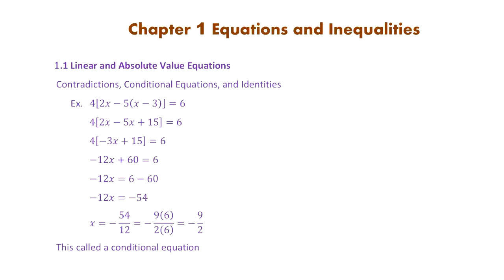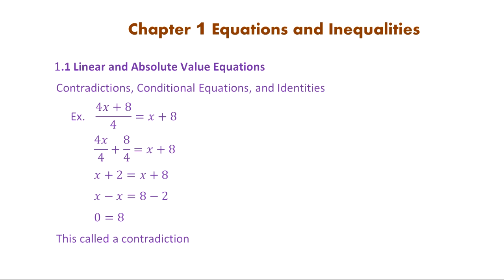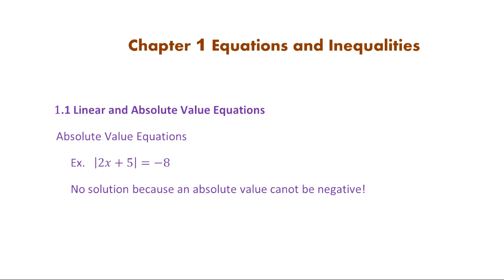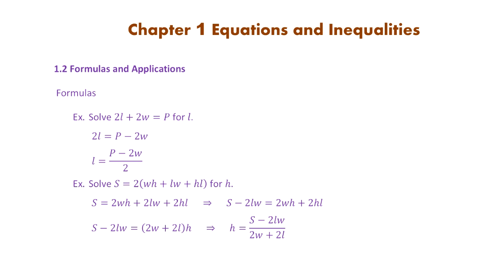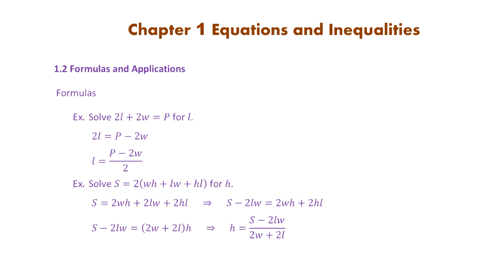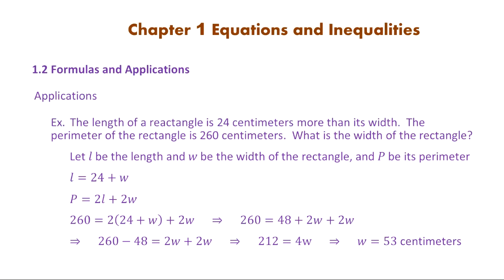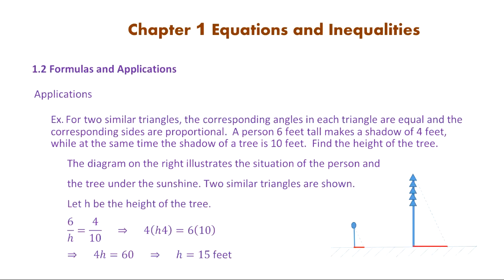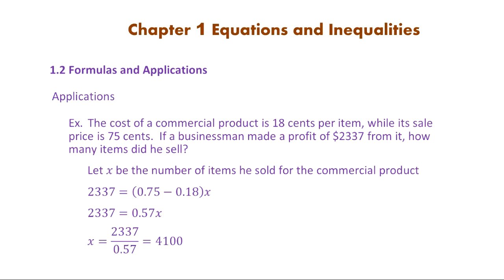MTH 112 1 1